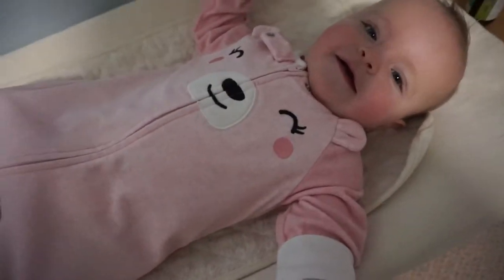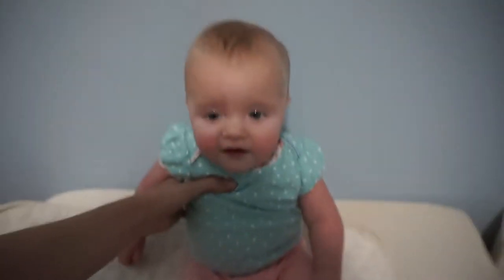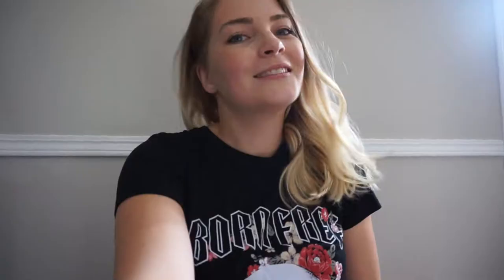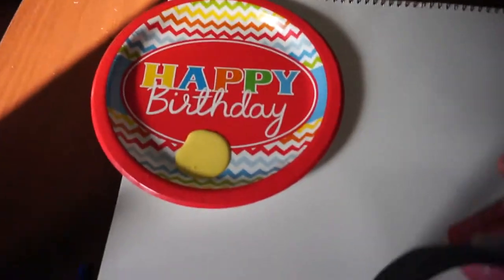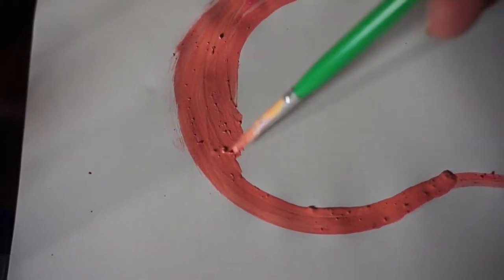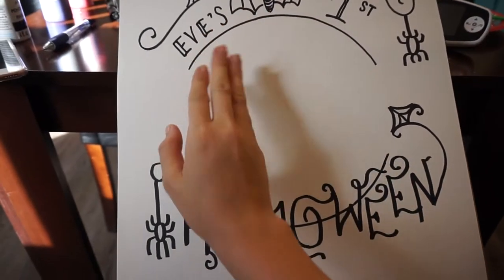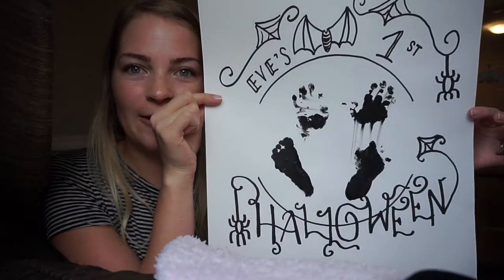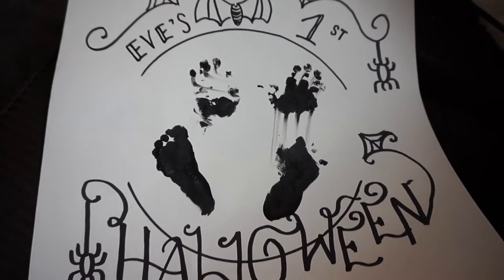Baby's First Halloween Craft!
Eve's first Halloween craft! xo